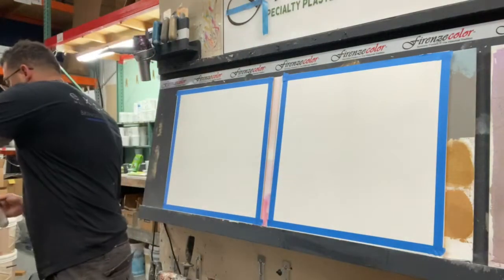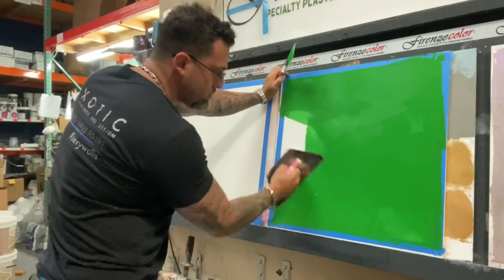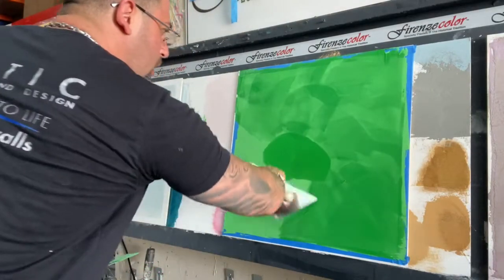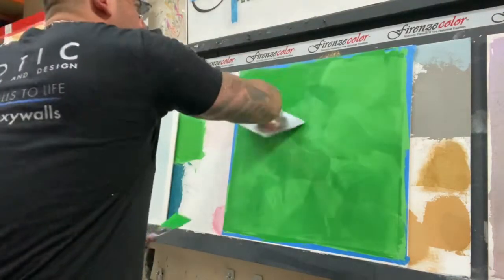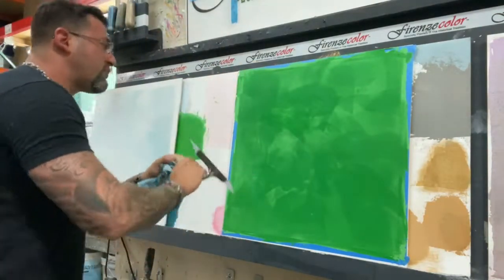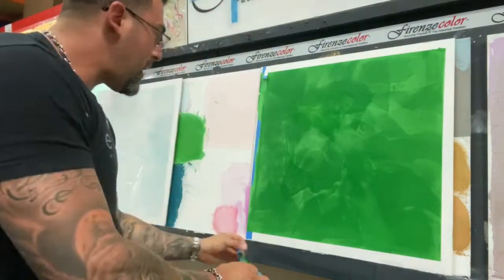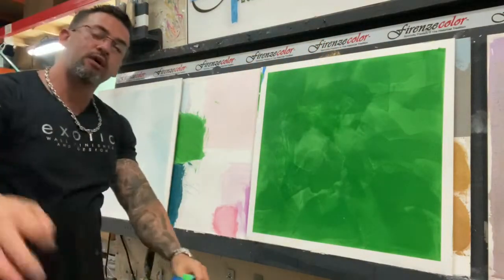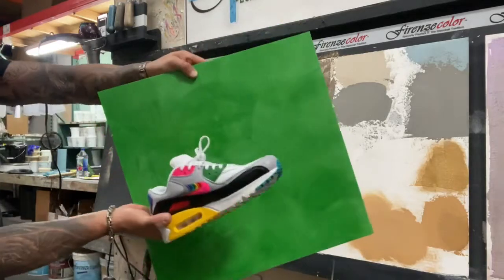Green Venetian Plaster, cooking up samples in the kitchen, Exotic wall finishes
Marmorino tools Giancarlo sagasti